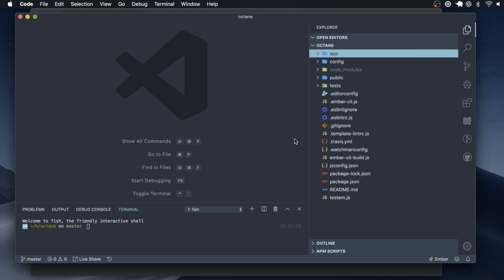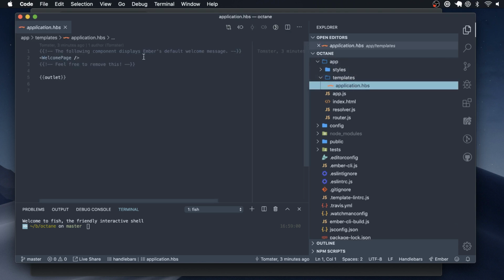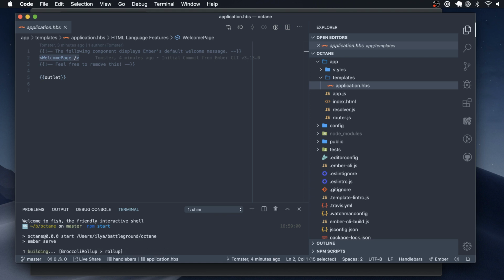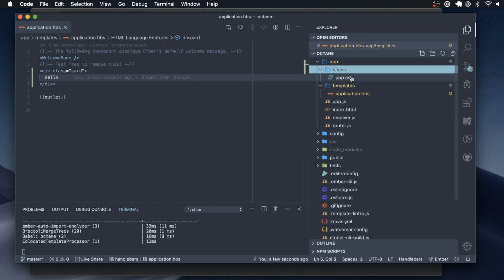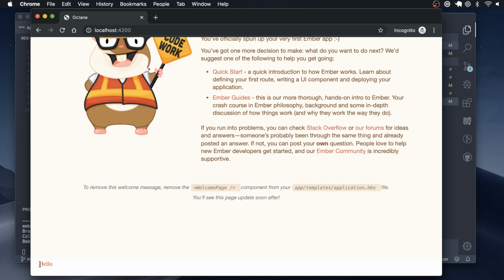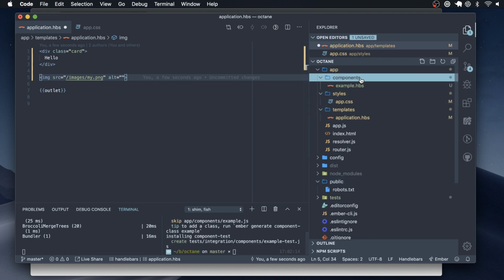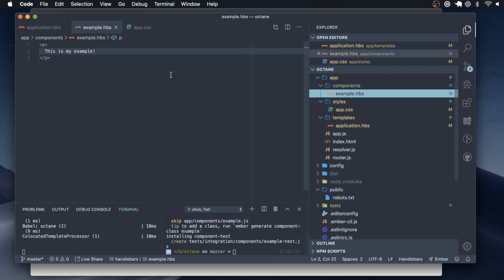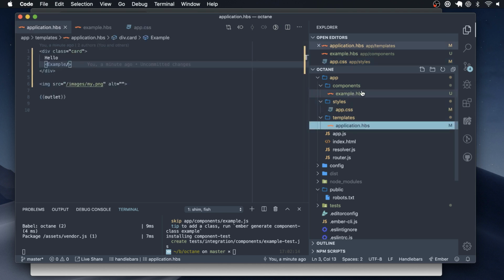Ember Octane - Great For Beginners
You can just write HTML and CSS and get pretty far with Ember Octane, and this excites me because it makes it super easy for beginners to get started with Ember and learn on the go. This ease of getting started, plus a great community, zero configuration, great addons and excellent documentation  really set Ember apart in this new edition.

anything is welcome!